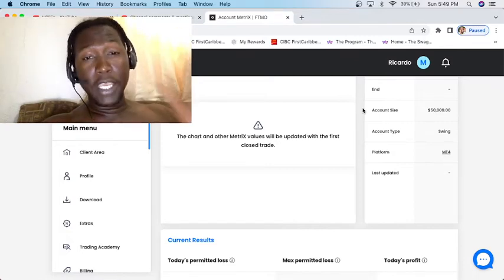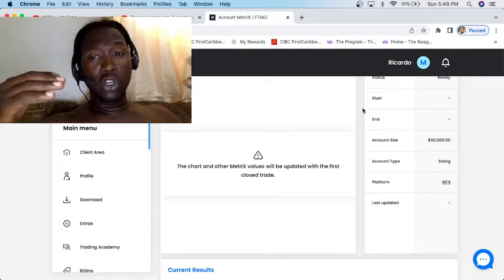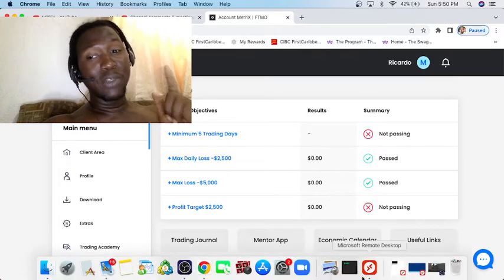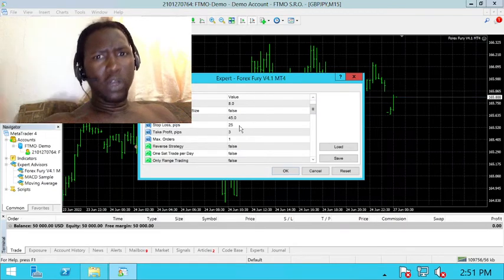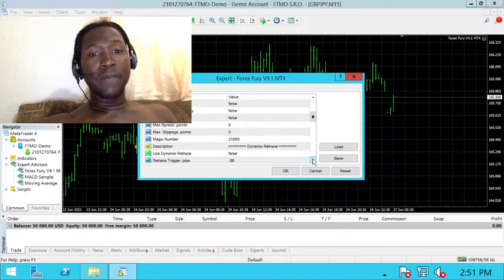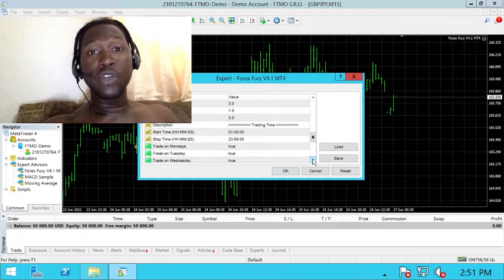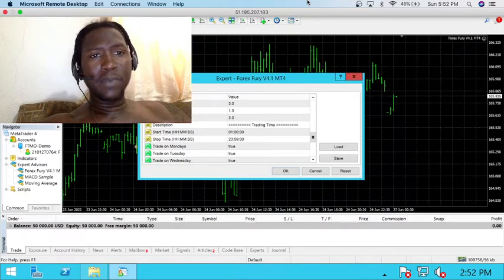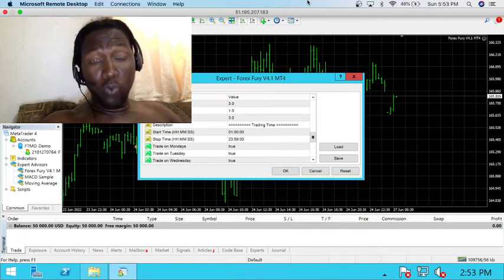CAN THIS FOREX FURY EA ROBOT PASS 50K FTMO BY **SUPER OVER LEVERAGING**??